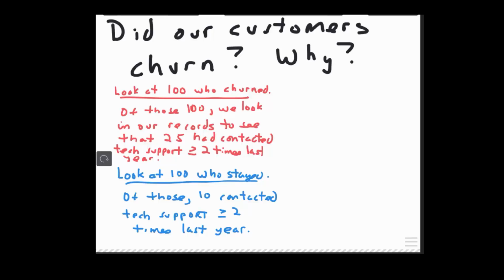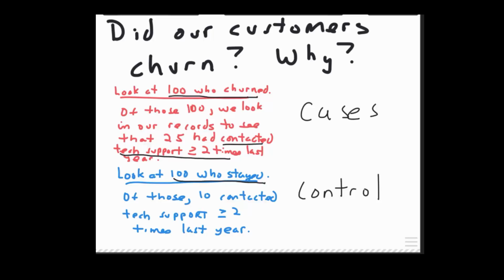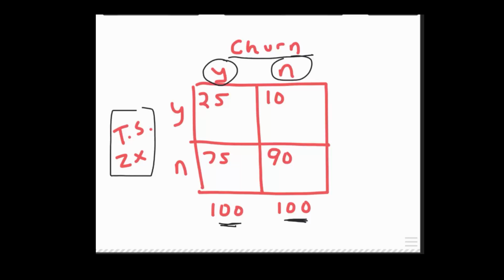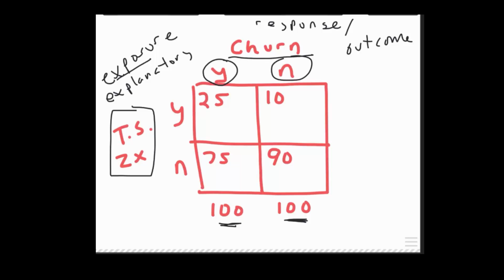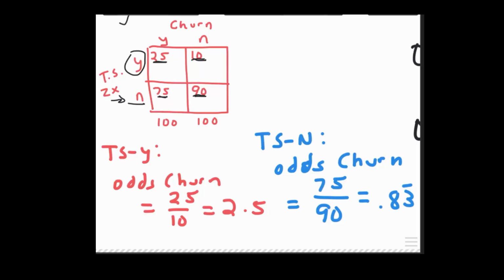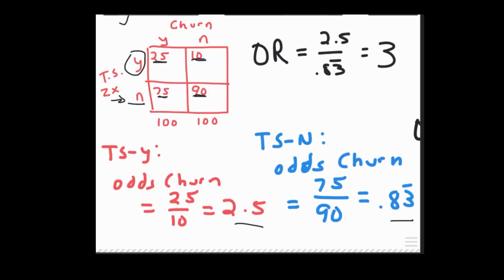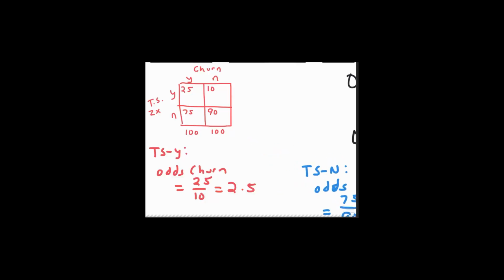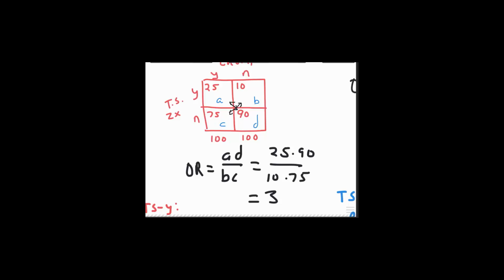Odds Ratio - Example 3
Odds Ratio (Churn: Why are our customers leaving?)